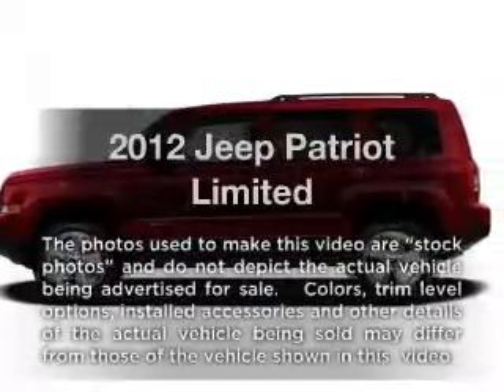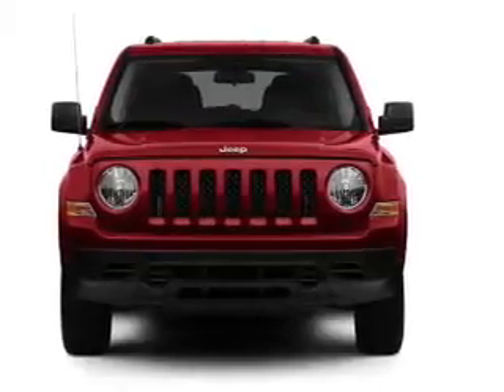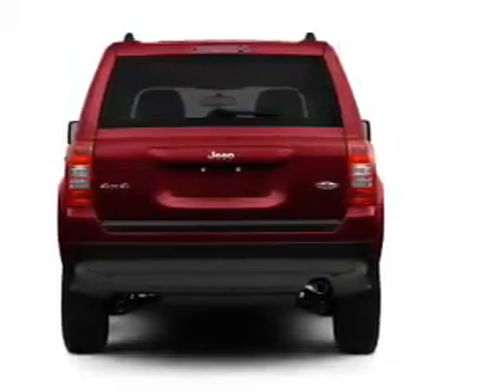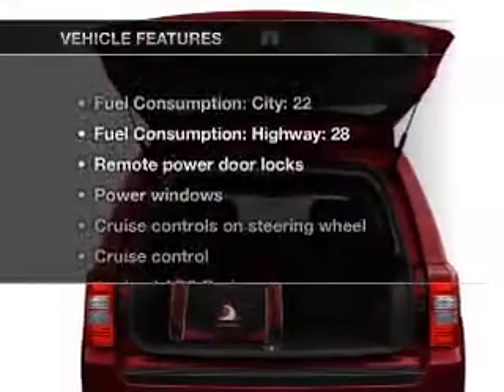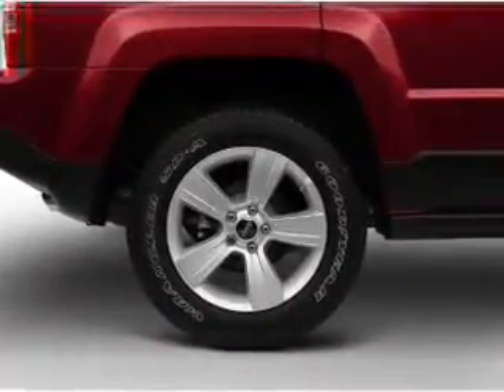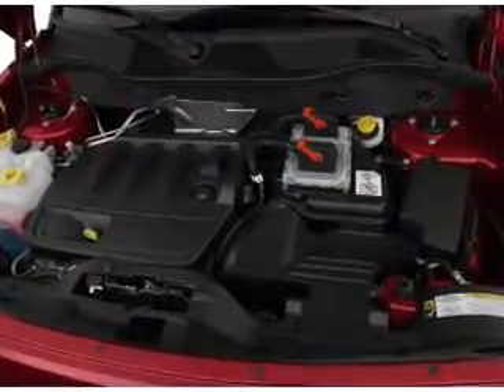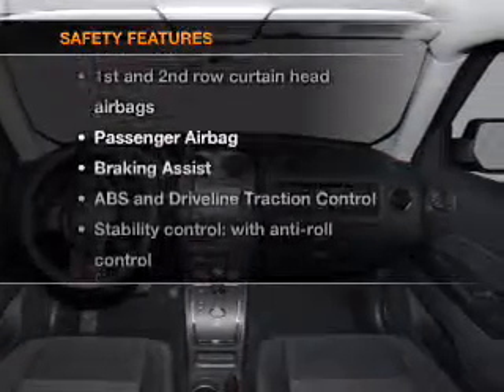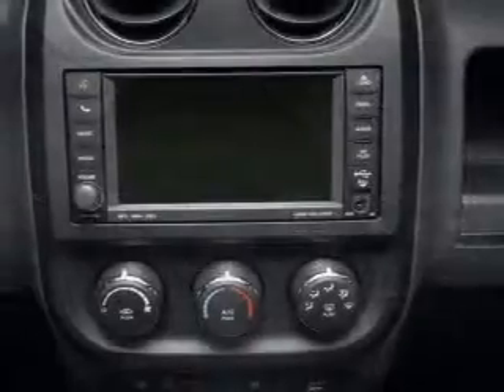2012 Jeep Patriot - Batavia OH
Year: 2012
Make: Jeep
Model: Patriot
Trim: Limited
Engine: 2.4 liter inline 4 cylinder 16 valve
Transmission:
Color: Deep Cherry Red Crystal Pearlcoat
Mileage: 2
Address:
1117 State Rte 32